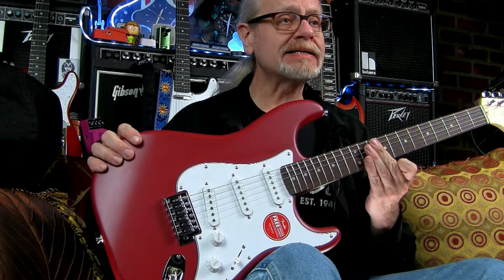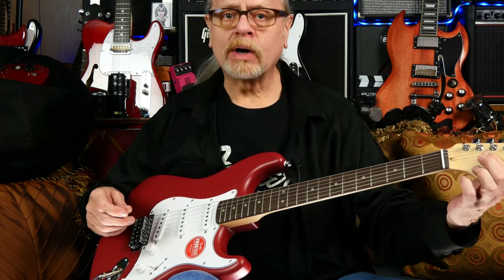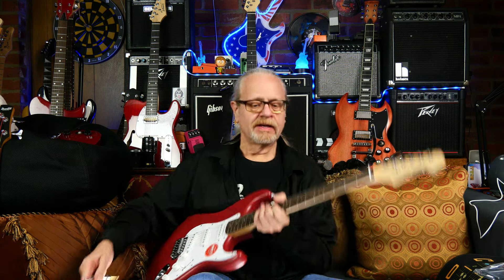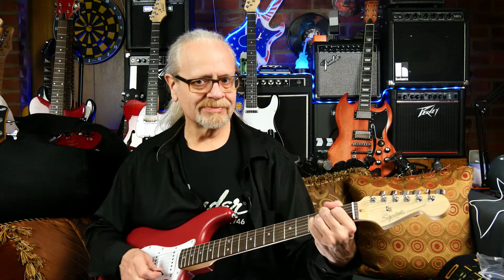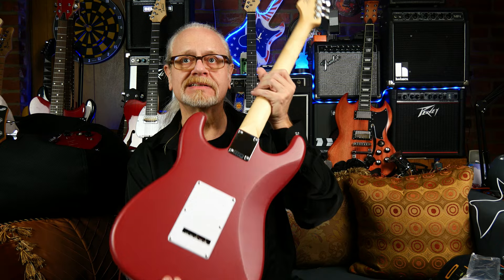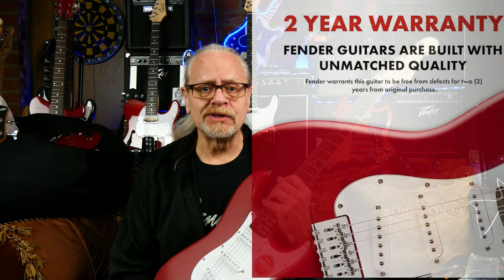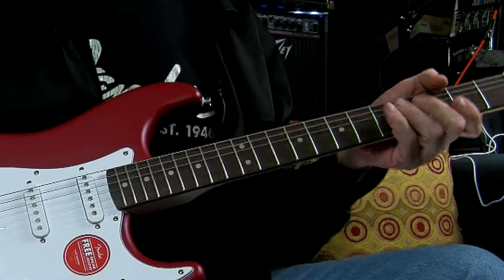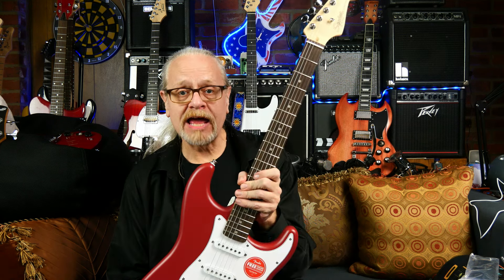Squier Debut Series Stratocaster - Amazing Budget Strat!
Squier Debut Series Stratocaster electric guitar – a perfect beginner guitar for both kids and adults

Designed for beginners, the Squier Debut Series features the iconic Fender Stratocaster model in three signature colors--Black, Dakota Red and 2-Tone Sunburst.

This guitar includes a super-comfortable "c" shaped neck, laurel fingerboard and thin, lightweight body for more comfort and playability.

The Squier Debut Series Strat features three single-coil pickups with 5-way switching that offers a wide range of classic Strat tones, and the tremolo bridge and removeable arm allows for exciting string-bending effects